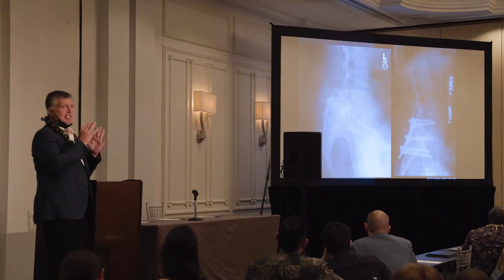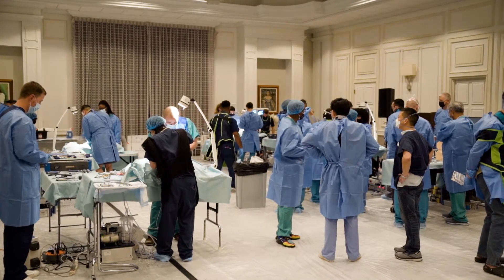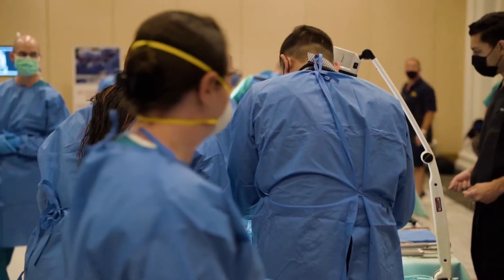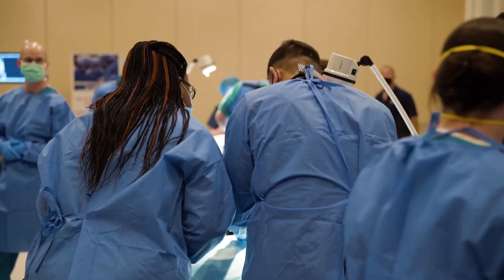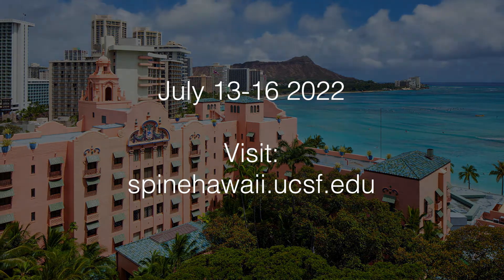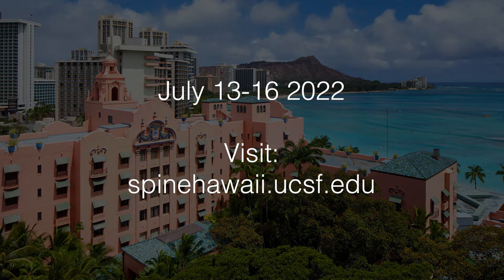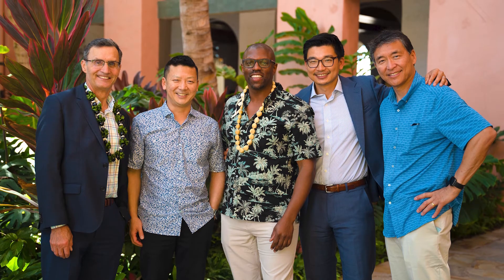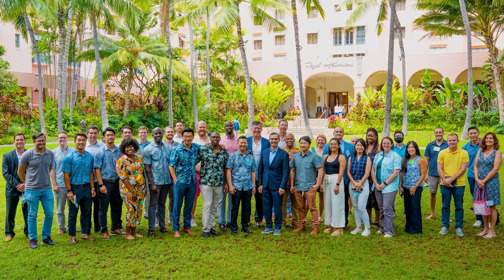UCSF Pediatric and Adult Spine Surgery Course 2022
UCSF Pediatric and Adult Spine Surgery Course

 2022
Royal Hawaiian Hotel • Honolulu, Hawaii
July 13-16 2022